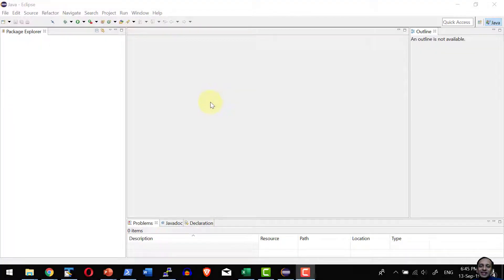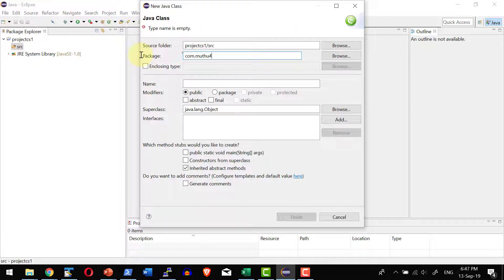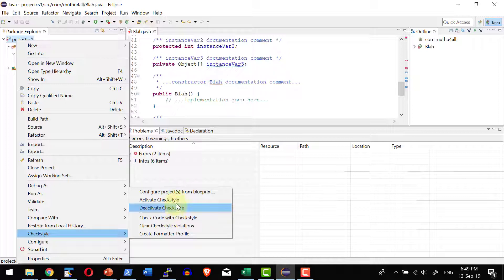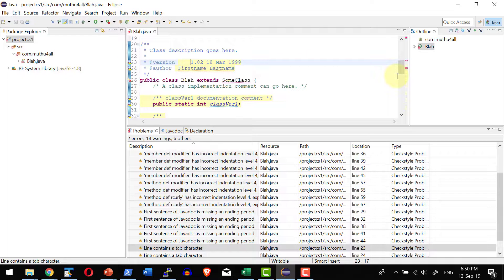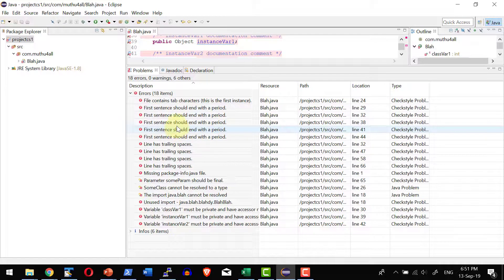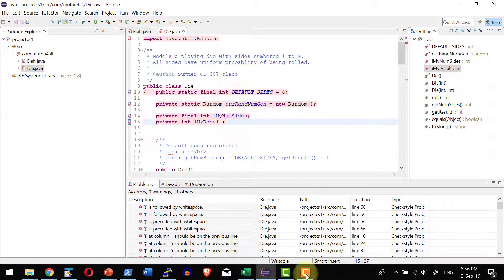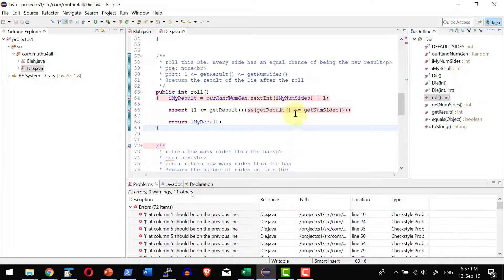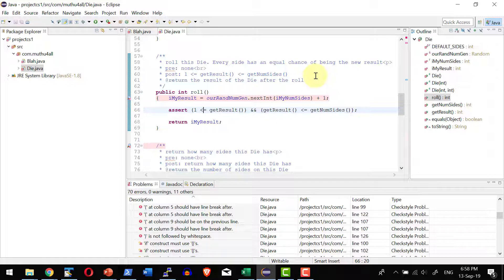Checkstyle eclipse verify java code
Create a new Java project

Create a new Java class file

Overview of Checkstyle context menu

Activate Checkstyle to view errors/audit result in real-time

Checkstyle mouse-over view of audit result.

Verify the list of audit result

Fix sample audit issue and check issue getting resolved